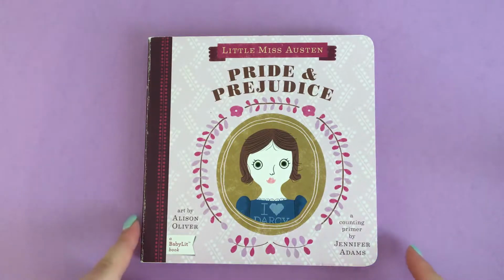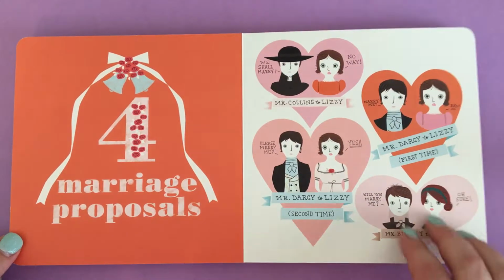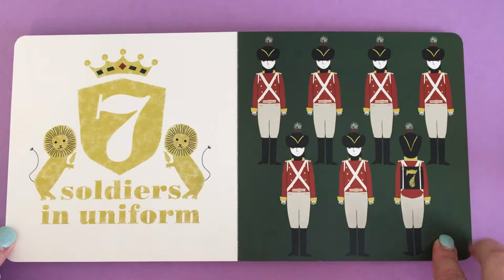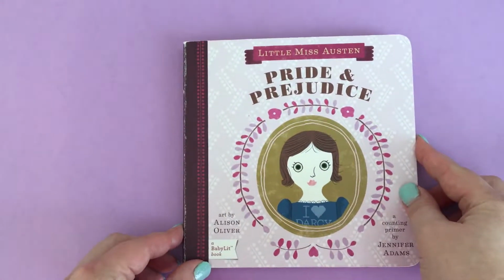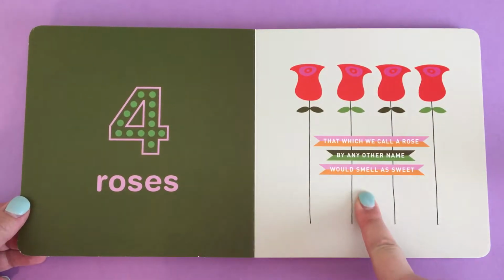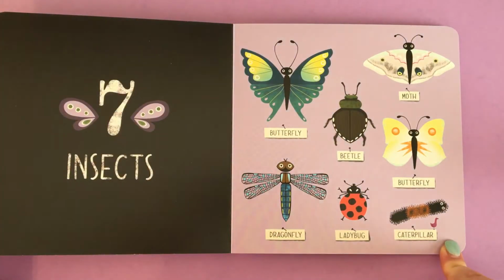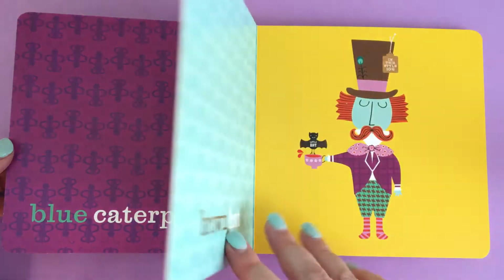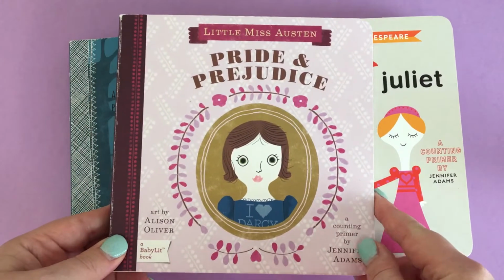Board books for counting and colors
What's the best way to get toddlers started on the classics? With board books! Yes, those chunky little books they can hold in their chubby little hands. Pride and Prejudice, Alice in Wonderland, and Jane Eyre all have beautiful (and educational) board book versions!